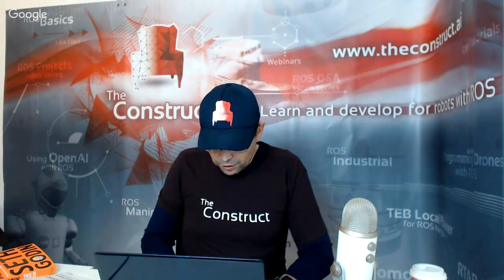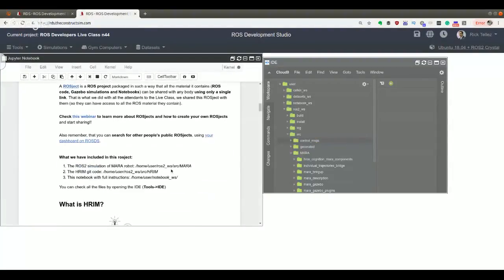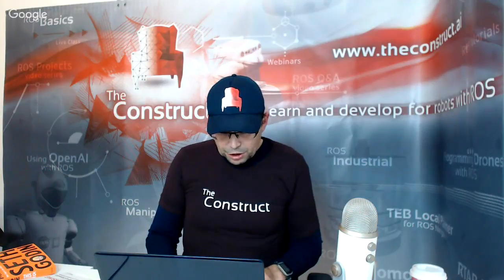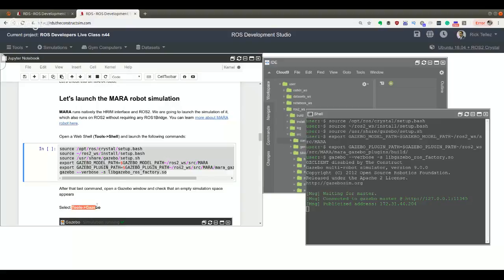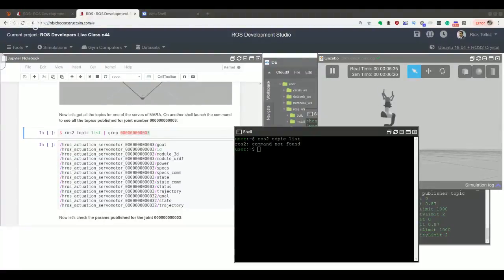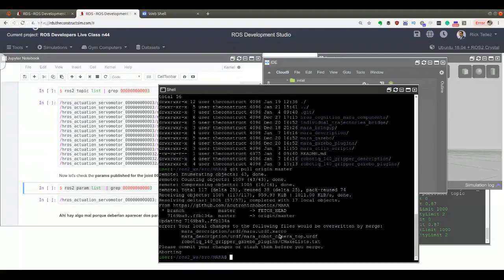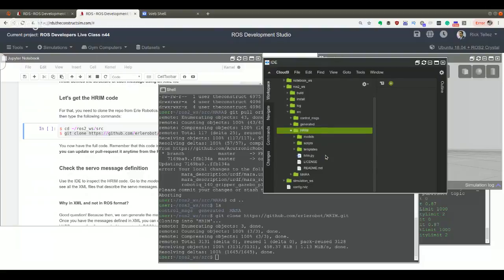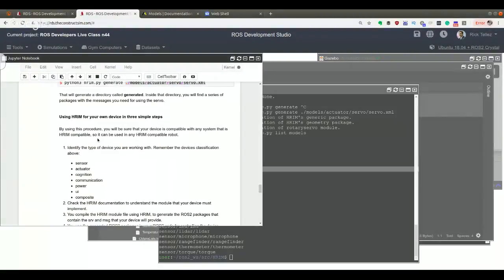ROS Developers LIVE-Class #44: Intro to HRIM, the Hardware Robot Information Model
HRIM is a common interface for ROS2 based robot modules. Its goal is to facilitate interoperability among different vendors of robot hardware components.

By the end of this Live Class you will understand:
▸ What HRIM is
▸ Understand an example of an already created HRIM package for the MARA robot ▸ How to build a HRIM package for your own robot Robots used in this class:
▸ For this class we are going to use the simulation of the MARA robot. MARA is the first robot in the world which is running 100% on ROS2, developed by Acutronic Robotics.

This Live Class is brought to you thanks to a collaboration between The Construct and Acutronic Robotics. - The whole code will be provided for free to all the attendants to the class as a ROSject, containing simulation, notebook with instructions and code.
Every Tuesday at 18:00 CET / CEST. This is a LIVE Class on how to develop with ROS.
In Live Classes, you will practice with me at the same time that I explain, with the provided free ROS material.
IMPORTANT 2: in order to start practicing quickly, we are using the ROS Development Studio for doing the practice.
You will need a free account to attend the class.
Go to http: //rosds.online and create an account prior to the class. //